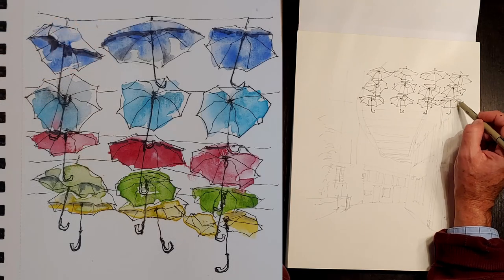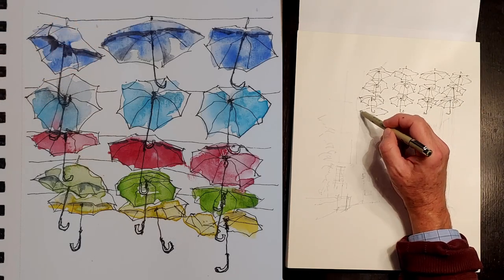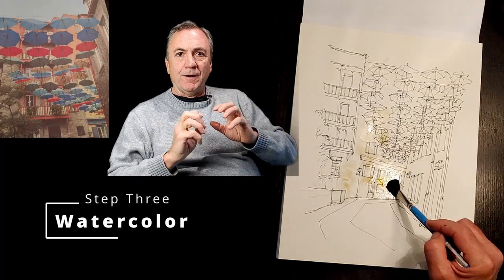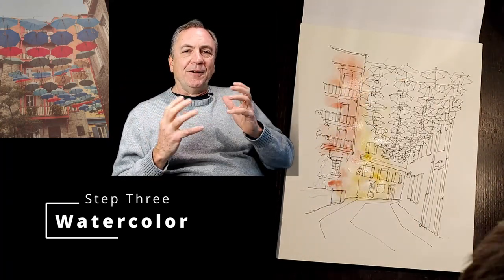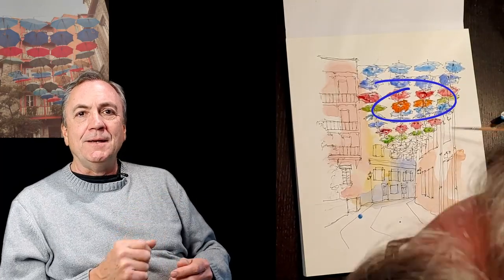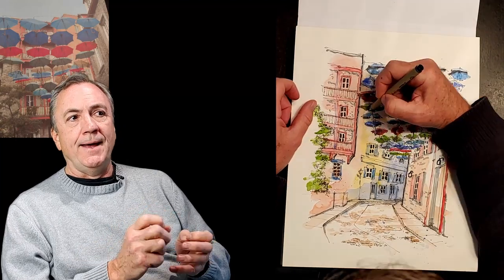Umbrella Rainbow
In this special sketch, Larry brings to life the enchanting Umbrella Alley in Quebec City, inspired by a captivating photo sent by his sister-in-law just before she and his brother-in-law embarked on a cruise ship adventure.

Dive into the details as Larry skillfully captures the essence of this picturesque scene, infusing it with his unique artistic perspective. From the charming cobblestone streets to the vibrant umbrellas dancing overhead, each stroke of his pencil tells a story.

Imagine the anticipation Larry felt as he received this snapshot while his sister-in-law was about to set sail. The melding of family connections and travel adventures resonates in every line, creating a truly special piece of art.

Witness Larry Lane's artistic prowess as he transforms a moment frozen in time into a timeless masterpiece. Share in the joy of creativity and celebrate the beauty of life's fleeting moments captured on paper.

🎨 Materials Used:
Watercolor paints and brushes: Here's a link to the Amazon page that has the brushes I used in this video

Watercolor paper

Fine liner pens (various sizes): Here's a link to the Amazon page that has the grey scale Tombow dual brush pens

(0:00) Intro
(0:34) Step 1: Layout the Scene
(1.56) Step 2: Pen Outline
(5:03) Step 3: Add Watercolor
(6:52) Step 4: Add Shades and Shadows